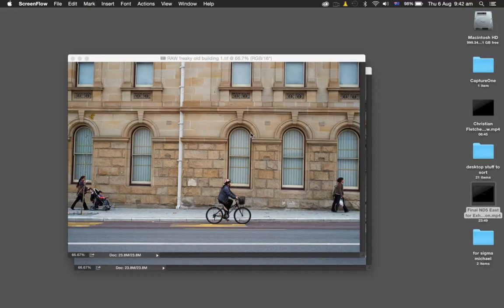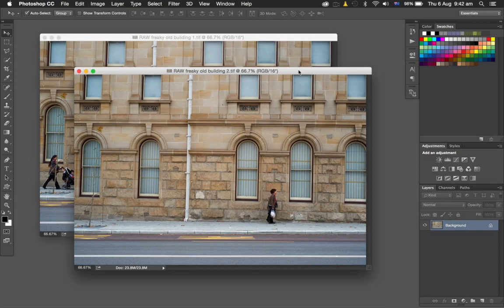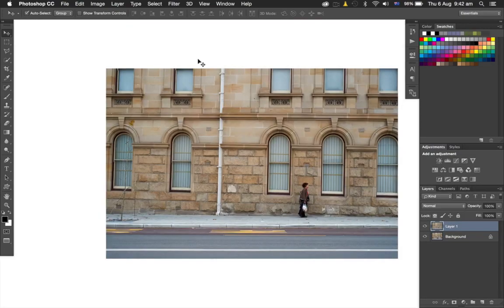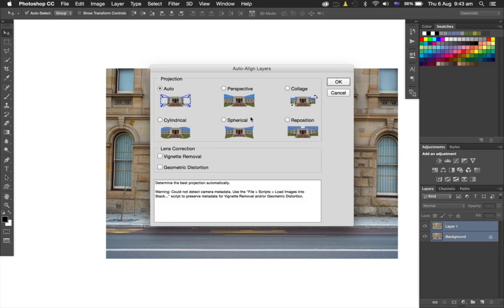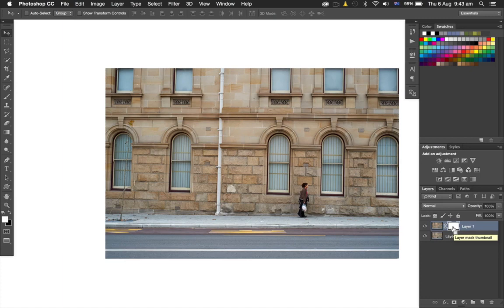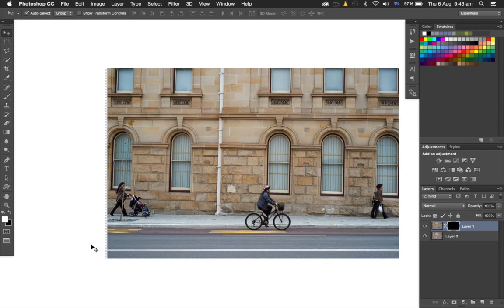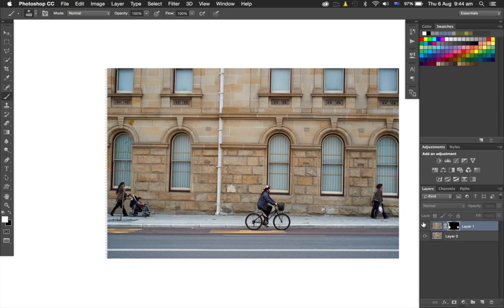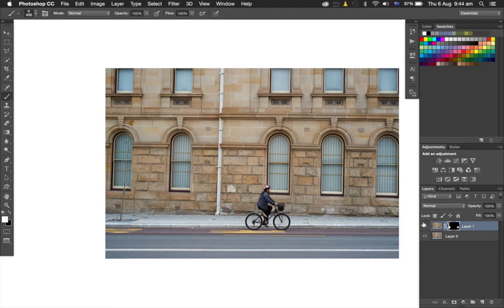Automatically Align Layers in Photoshop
Sometimes you don't have your tripod and you are in a busy place where lots of people are in your shot. The way around this is to shoot lots of images of the same scene which allows you to layer them in Photoshop and rub out the parts you don't want. I think you know what I am saying! But if each image is slightly different they need to be aligned first. I will show you how here.